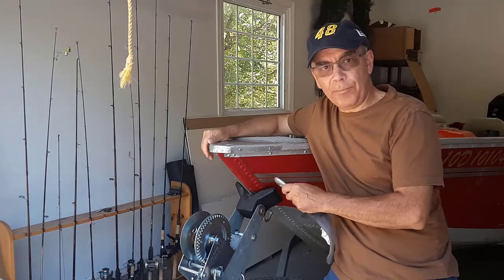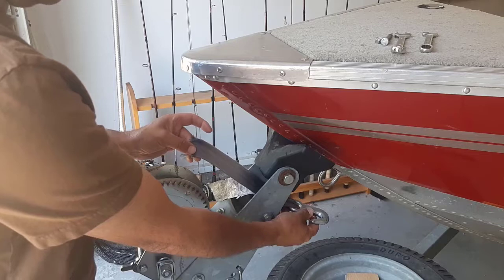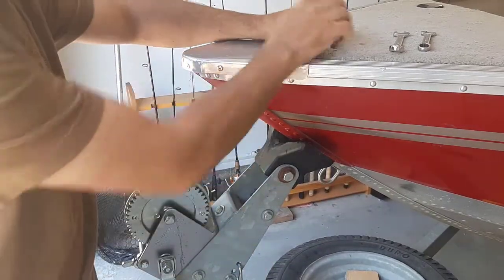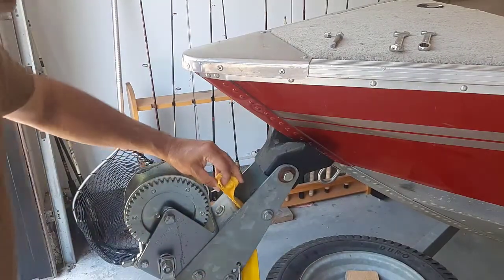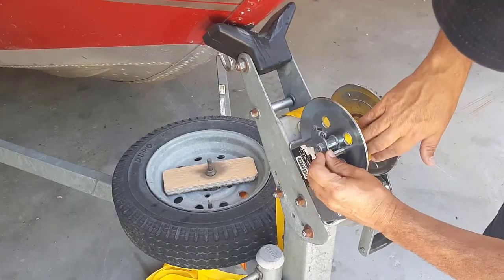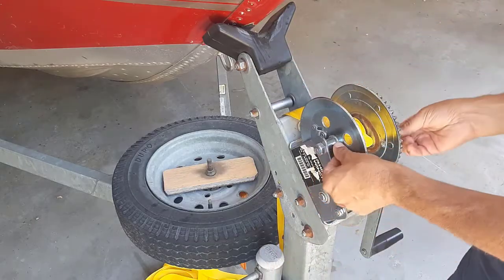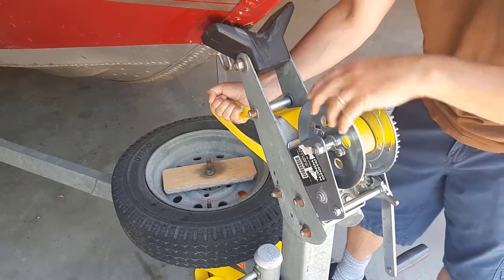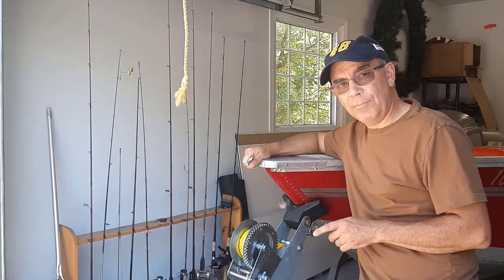Trailer Winch Strap Replacement // Correct Installation Easy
In today's tutorial I'll walk you through a trailer winch strap replacement.

***ABOUT THIS VIDEO:
Living on a river and across from a boat launch, I've seen so many people just tie a not in there winch strap and never repair it or install the winch strap incorrectly.

That's when I had the idea to make this video on how to replace a winch strap.

It's really simple and make loading a boat on to a trailer much safer, not to mention it helps keep the boat on your trailer during transportation.

***MORE BOATS & OUTBOARDS EPISODES ON THE CHANNEL:
- Mercury Outboard Runs Then Dies // Try This Before You See Mechanic